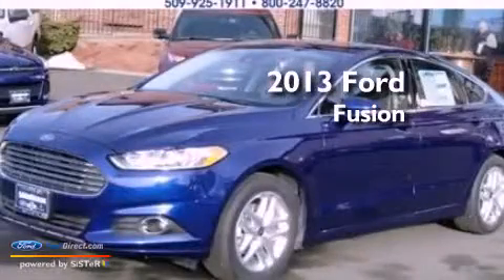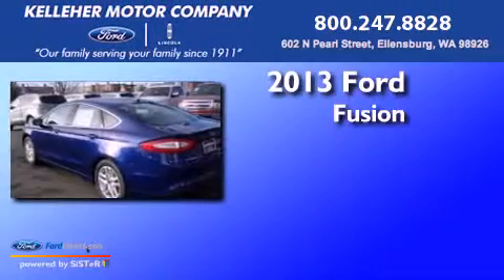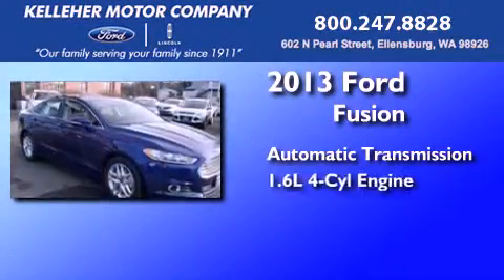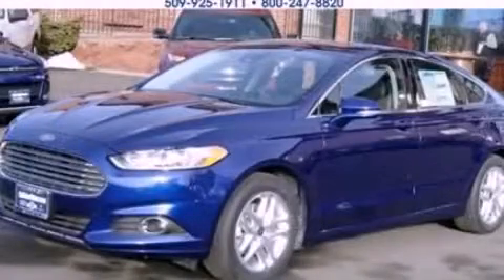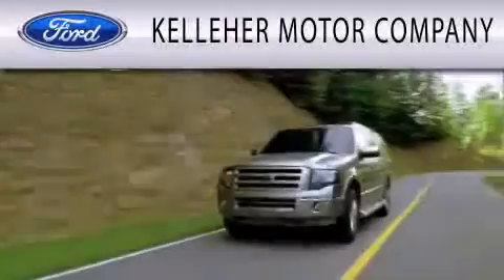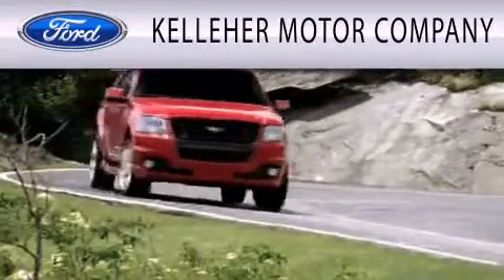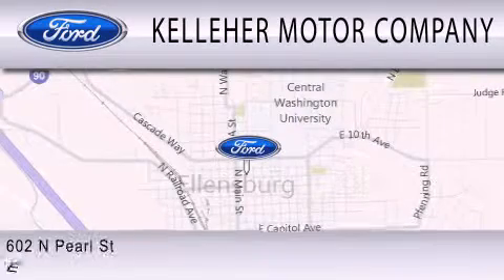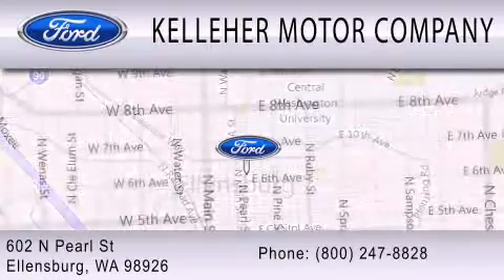2013 Ford Fusion Ellensburg WA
Year : 2013
 Make : Ford
 Model : Fusion
 Engine : 1.6L I4 16V GDI DOHC TURBO
 Trans . : AUTOMATIC
 Exterior : DEEP IMPACT BLUE METALLIC
 Miles : 10
 Interior : CHARCOAL BLACK
 Stock : 13062

 602 North Pearl St.